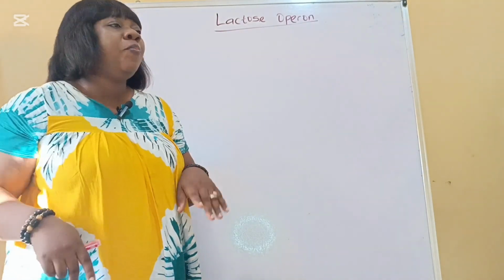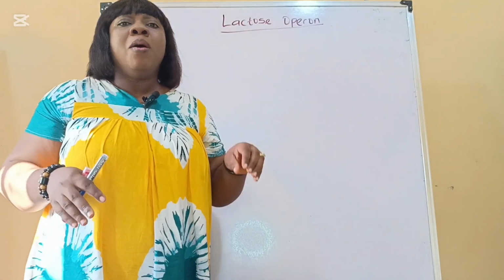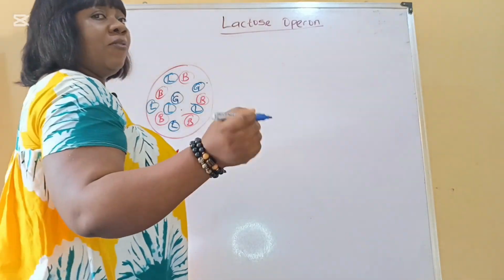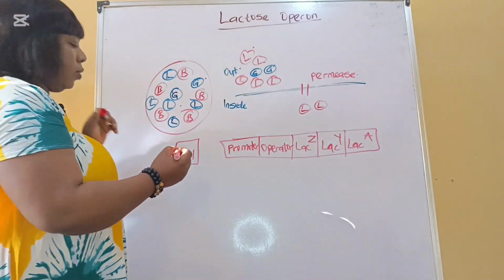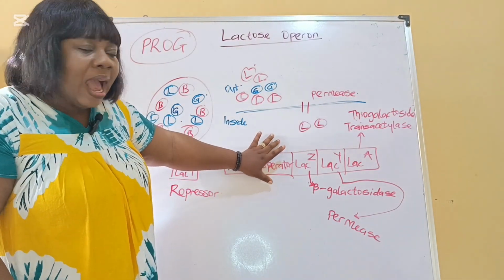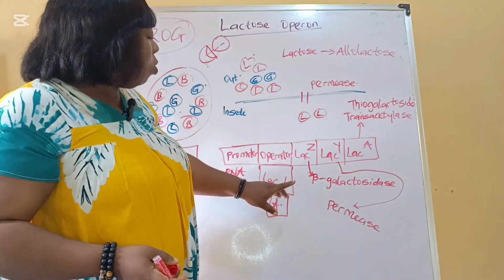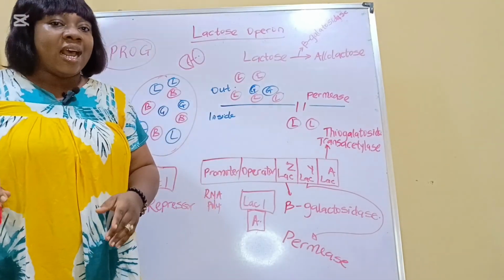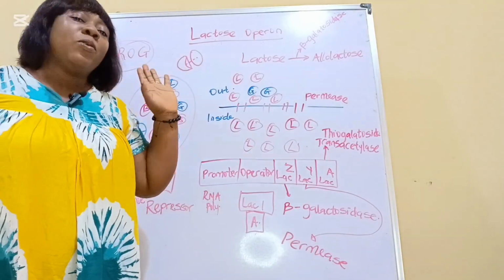Lactose Operon, Bacterial survival story.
The Ultimate Bacterial survival story!
Meet the lactose operon, a tiny genetic superstar that helps E.coli digest lactose! In this video, we'll tell the story of how this amazing genetic system works and how it helps E.coli thrive in a lactose-rich environment.

Catabolite Repression